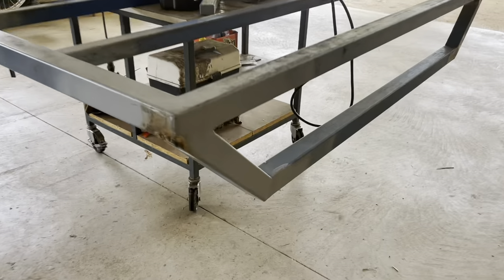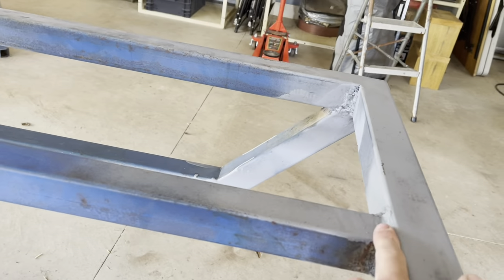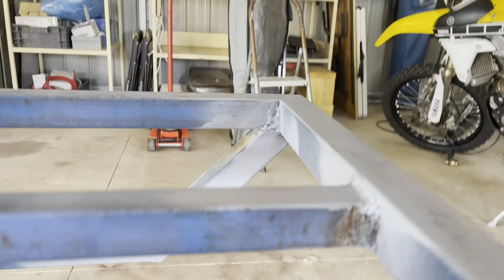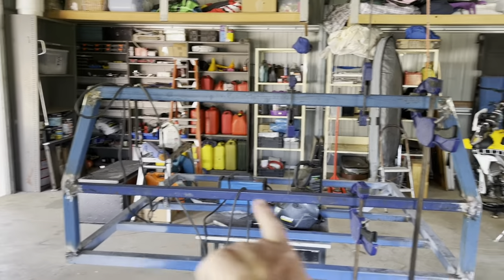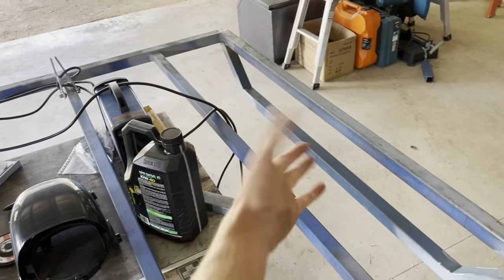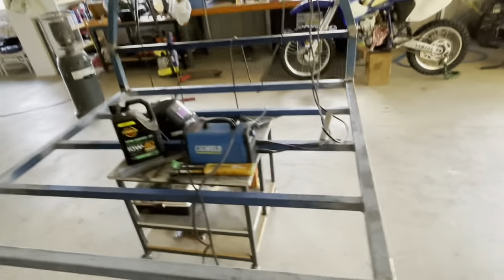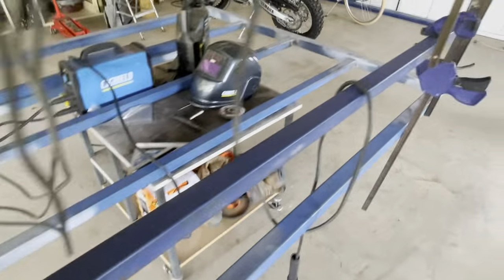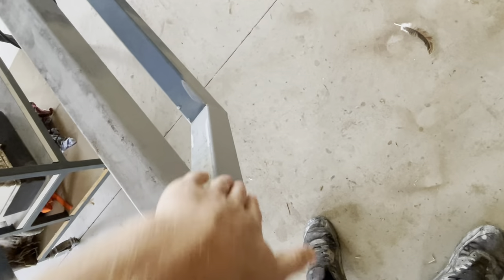4WD Custom flat tray Update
Getting messages heaps on how my tray is going and what it’s up to! I’ve been very busy 🤭 so here you all go xx
JarrodPaynee